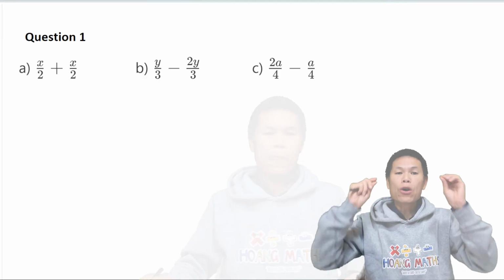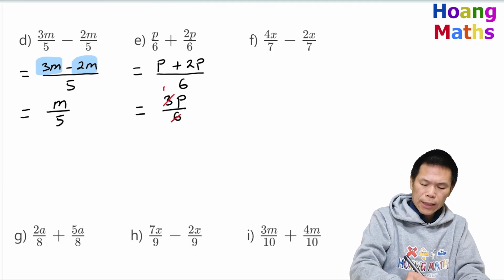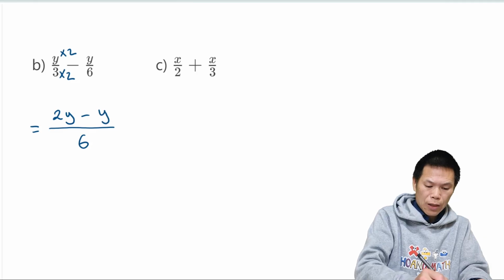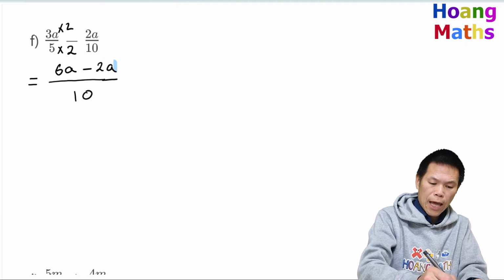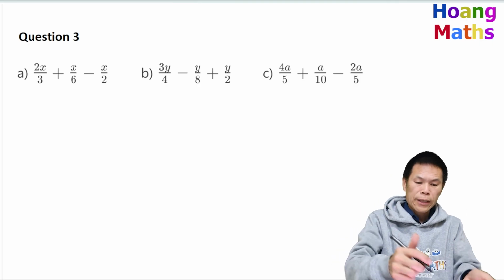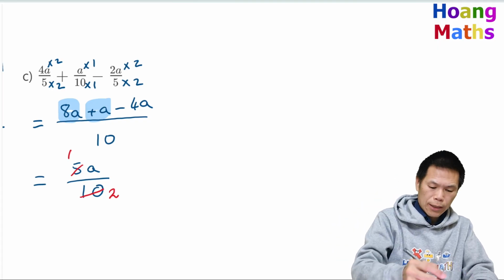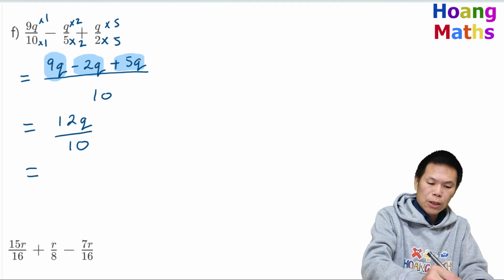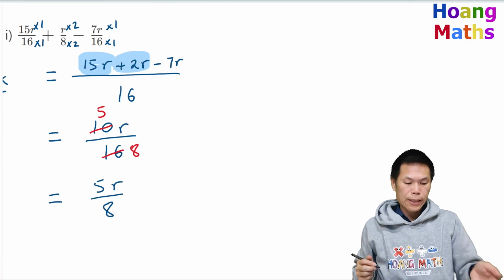Adding and Subtracting Algebraic Fractions: Part 1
Work Sheets